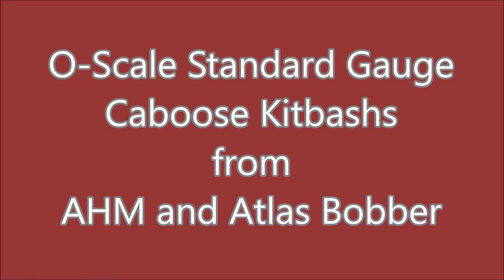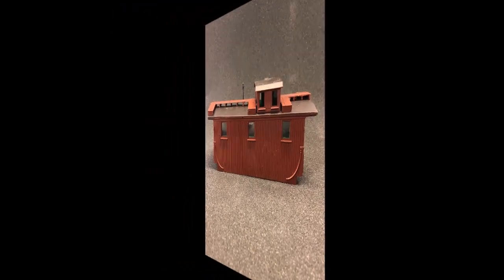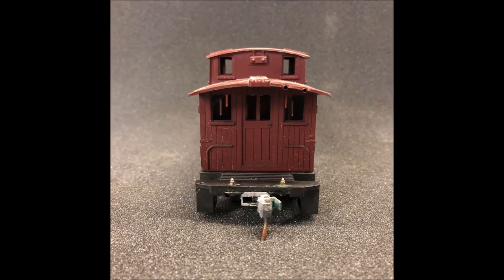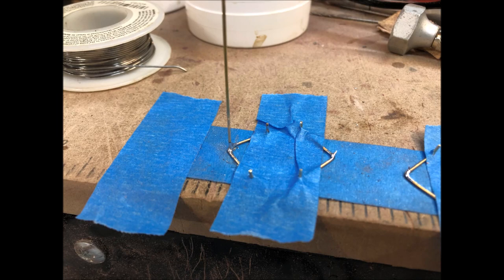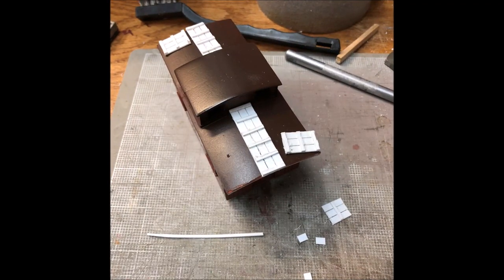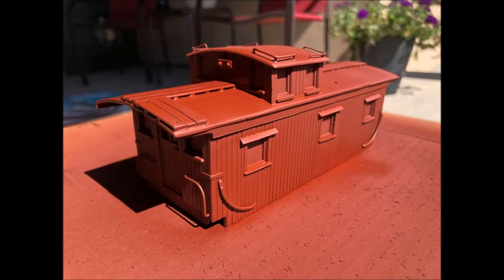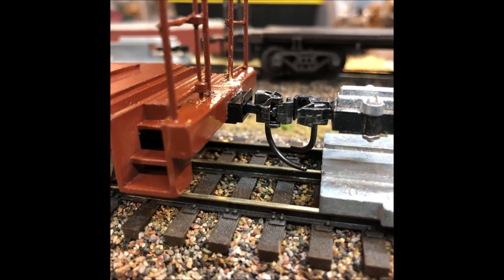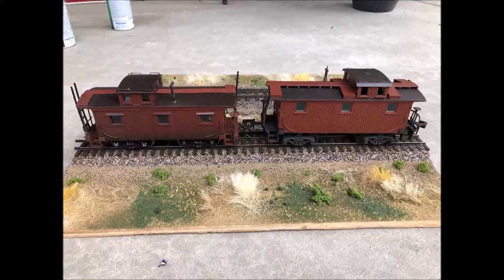O-Scale Standard Gauge Caboose Kitbashes from Atlas and AHM Bobbers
This video documents the kitbash of two O-Scale long wood cabooses using Atlas and AHM O-Scale bobber cabooses as the starting point.